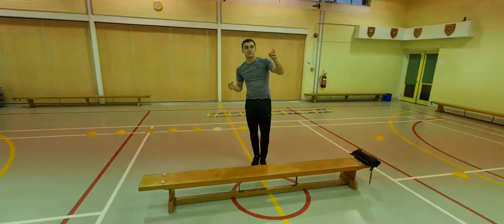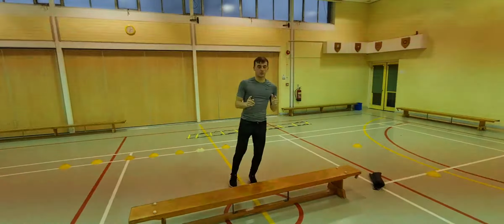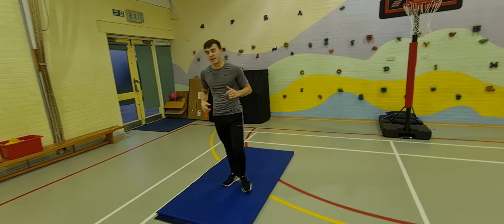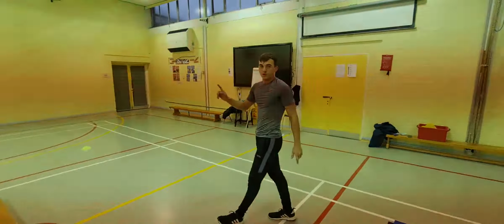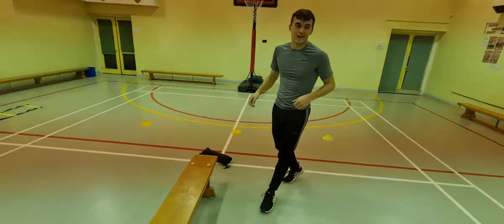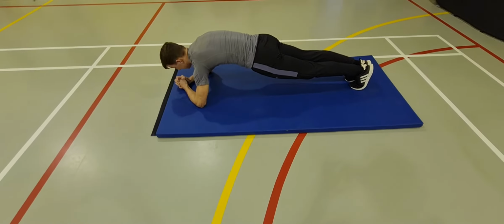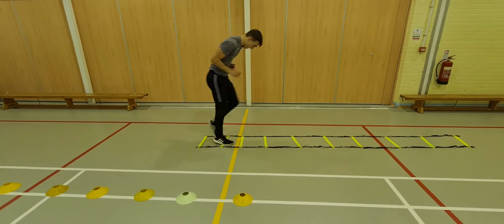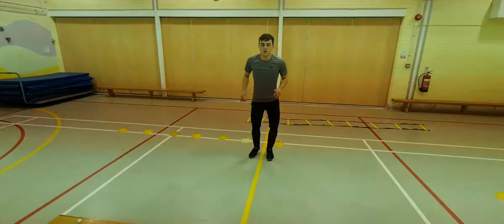KS1 fitness video